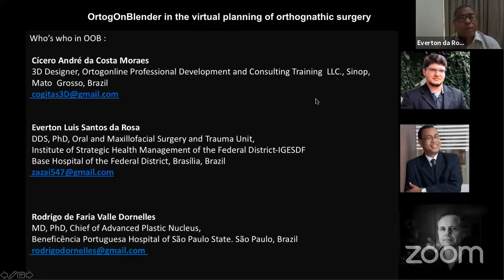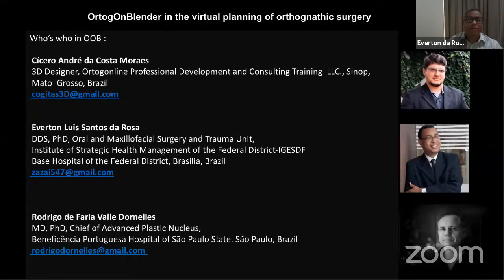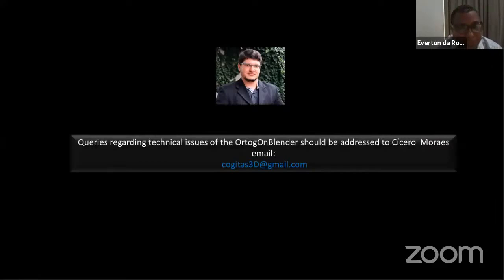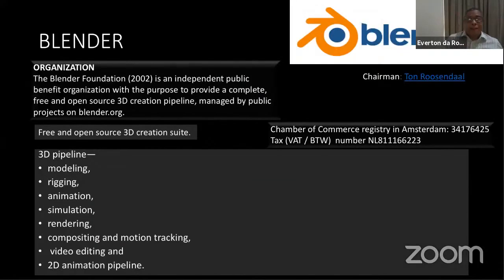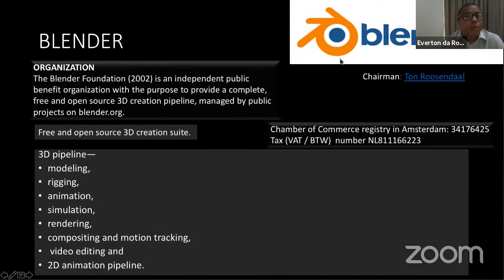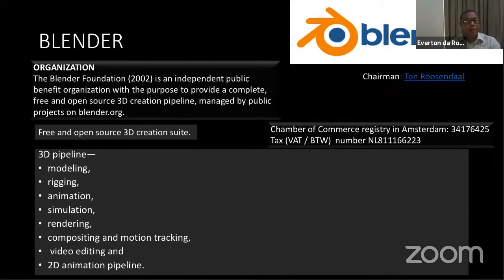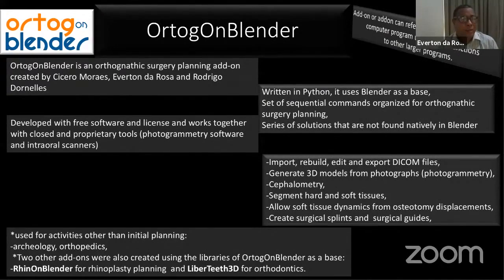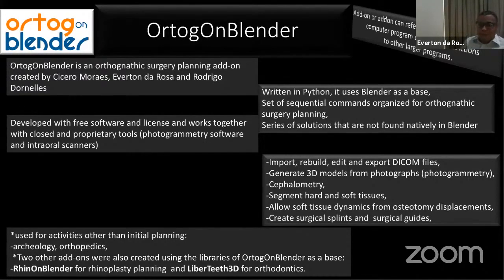"Ortogonblender in the virtual planning of orthognathic surgery" - Dr. Everton da Rosa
Graduated in Dentistry from the Federal University of Santa Maria-Rio Grande Sul State (RS) (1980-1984).

Master Degree in Oral and Maxillofacial Surgery and Traumatology from the Pontifical Catholic University of RS (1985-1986),

PhD in Molecular Pathology (Proteomics and Nanobiotechnology) at the University of Brasília (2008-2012).

Maxillofacial Surgeon at the Base Hospital of the Federal District - State Health Secretary of the Federal District-Brasília) (1987-present).